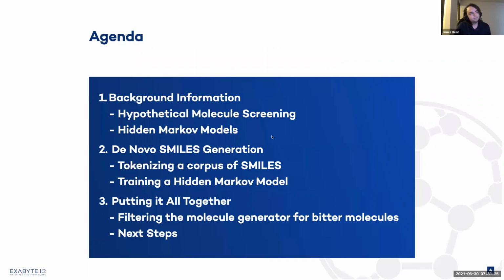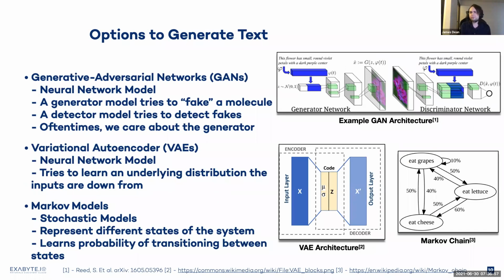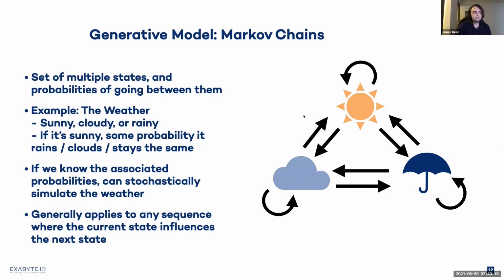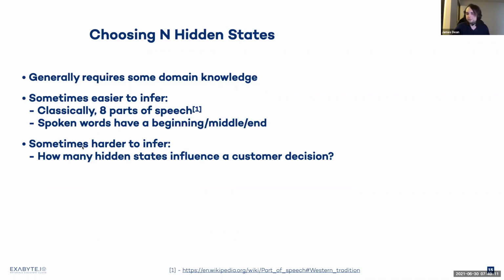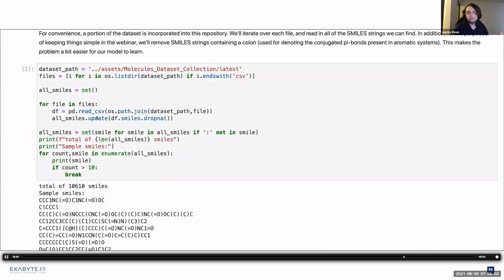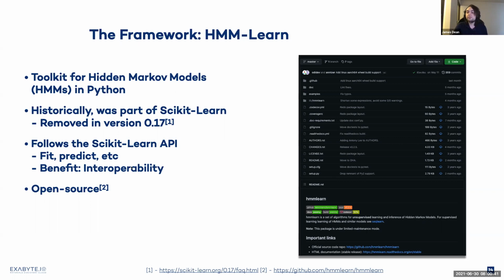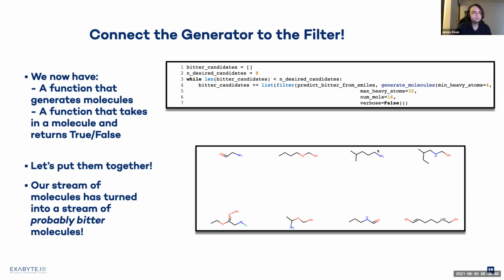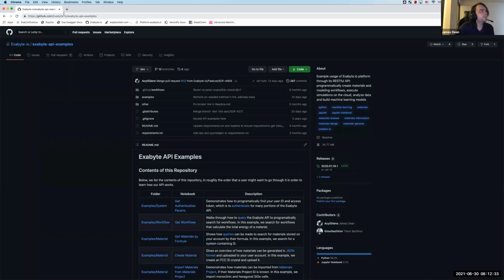Generative ML for chemistry/materials, Webinar 2021-06-30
Recording of the webinar - Generative Machine Learning with Exabyte:

0:00 Introductory Remarks
1:44 Recap: Last Webinar's Bitterness Classifier
2:38 Molecule Discovery Pipelines
4:27 Molecules as Text: SMILES Strings
6:53 Text-Generations Approaches
9:48 Text Tokenization and Encoding
12:21 Markov Chains
15:40 Hidden Markov Models
18:13 Choosing the Number of Hidden States
19:40 Pipeline Checklist
20:11 Running Jupyter Lab on the Platform
22:44 Reading a Corpus of SMILES Strings
25:49 Enecoding with DeepChem
29:50 Hidden Markov Models with HMM-Learn
34:10 Putting it All Together: A Pipeline for Molecule Discovery
37:09 Demonstration of the Bitter Molecule Pipeline
38:44 Next Steps: Utilizing and Improving the Pipeline
40:35 Summary
41:37 Q&A